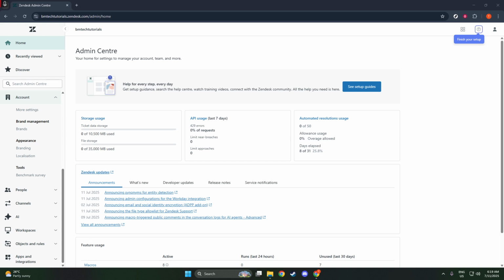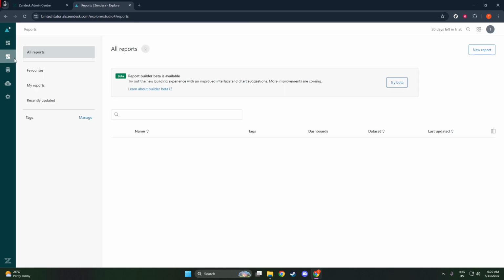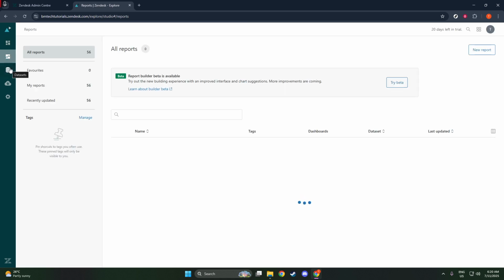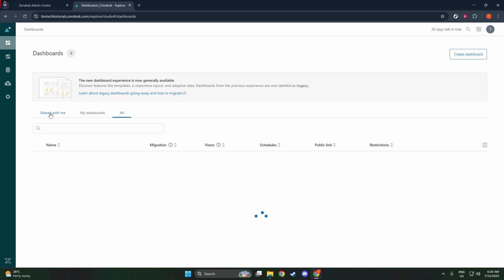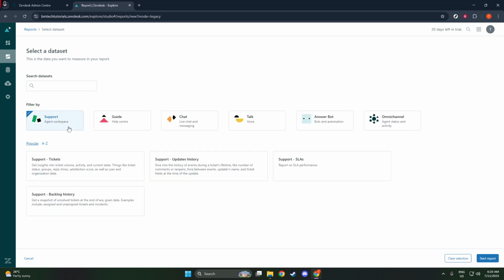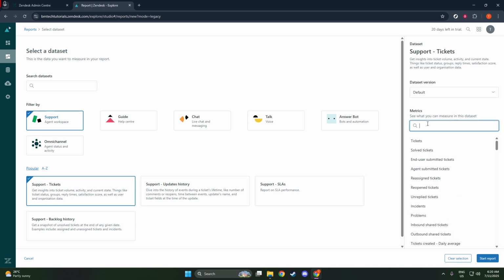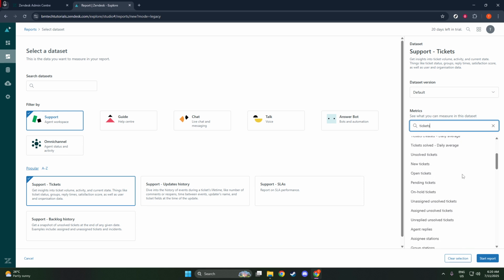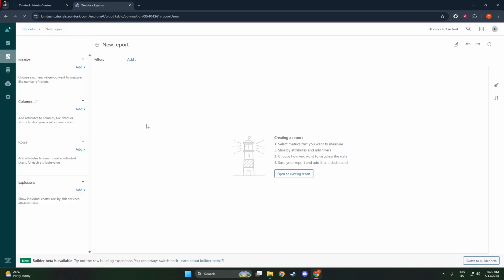How to Use Zendesk Explore [2026 Full Guide]